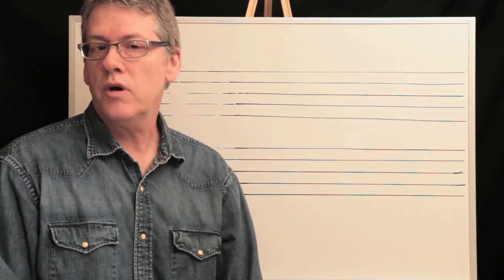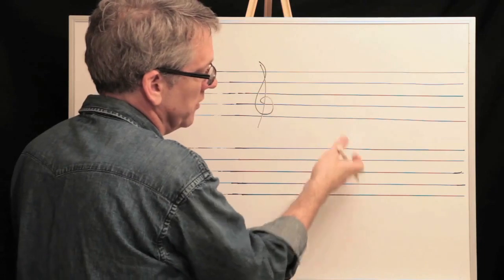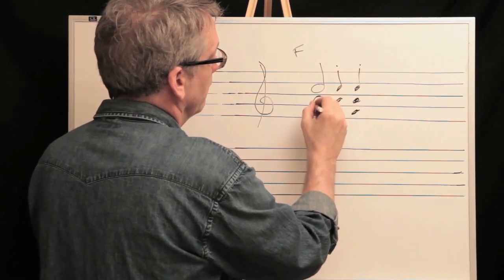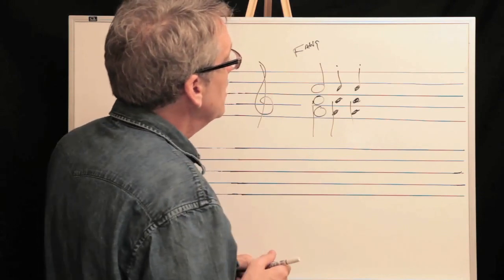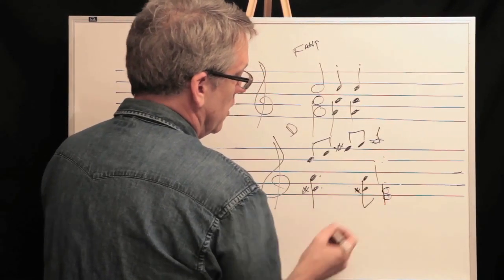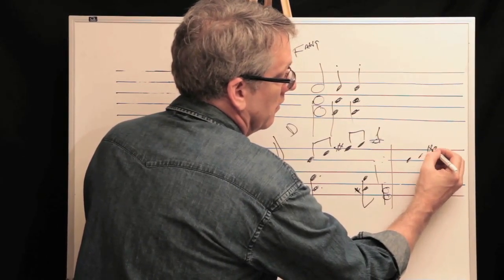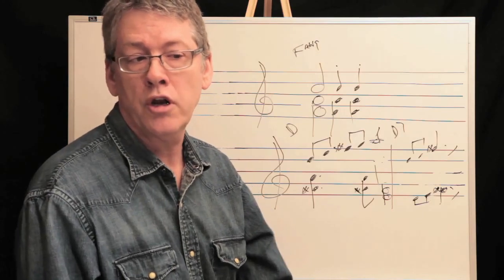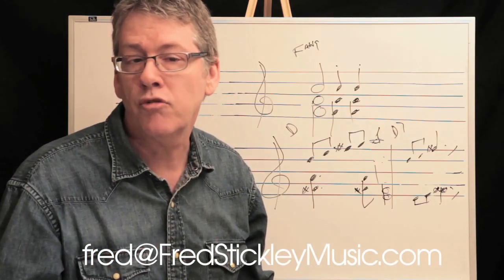Three Part writing for Horns with Fred Stickley, Session 5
How to write a 3 part horn arrangement for your jazz or rock band with trumpet, saxophone, and trombone.